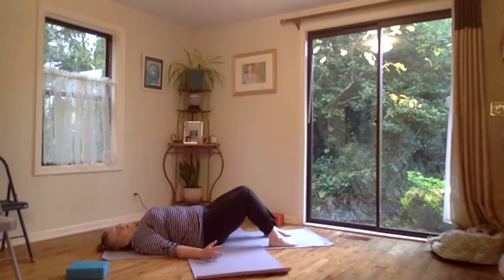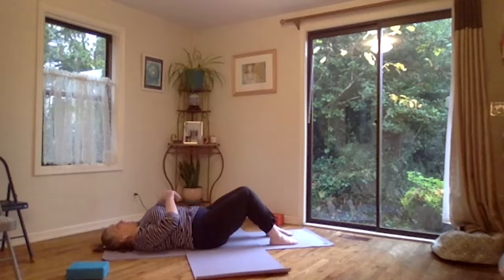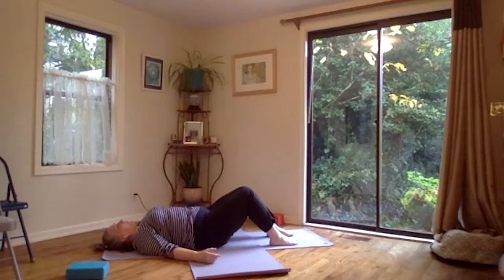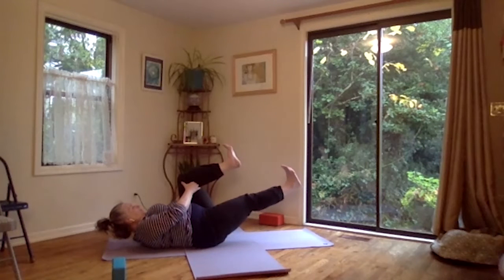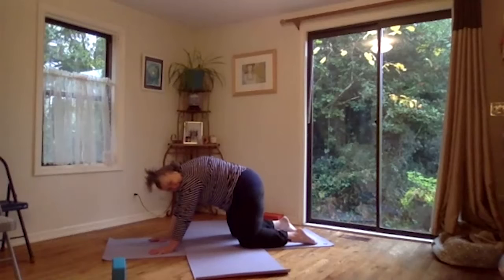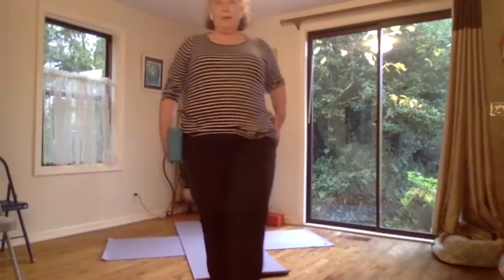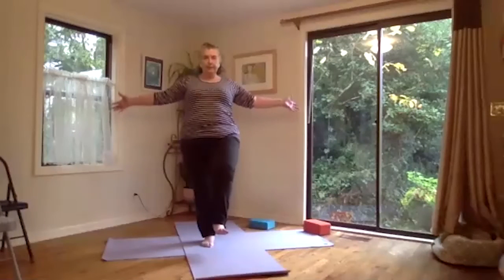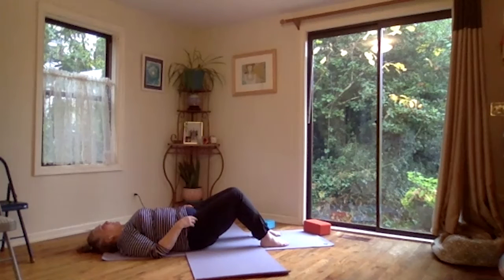Yoga with Sandra Gail on November 29, 2021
Recorded on November 29, 2021.